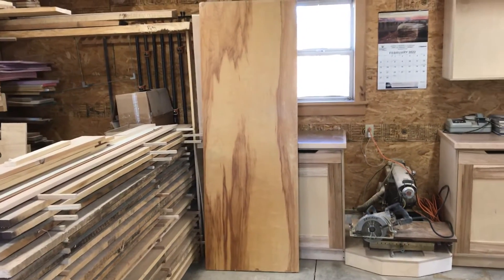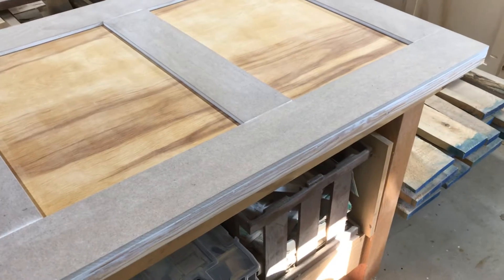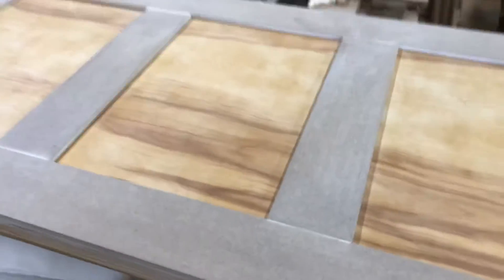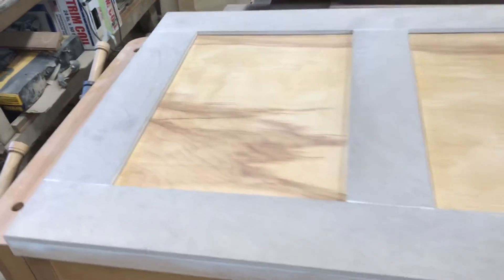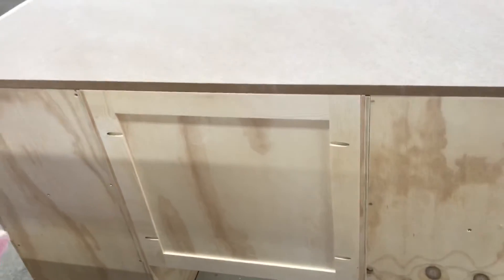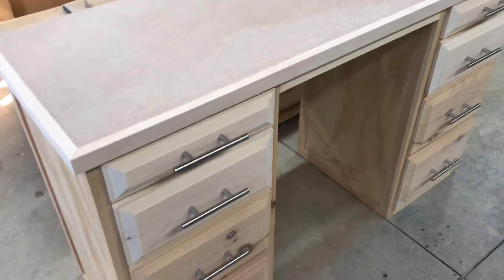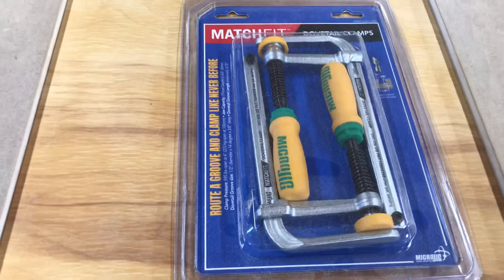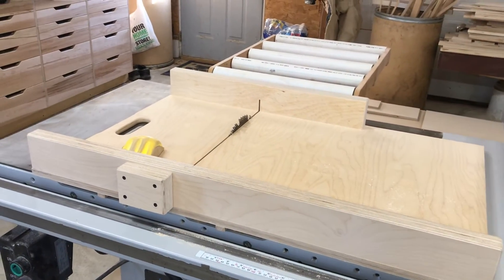Modifying a Plain Slab Door into a Shaker Style Door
How I changed a plain slab door to look nicer.